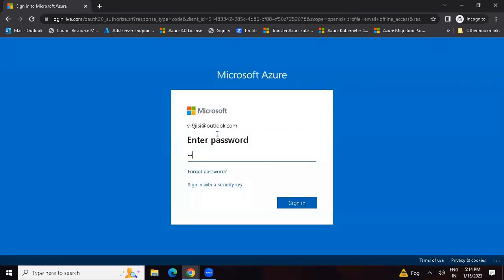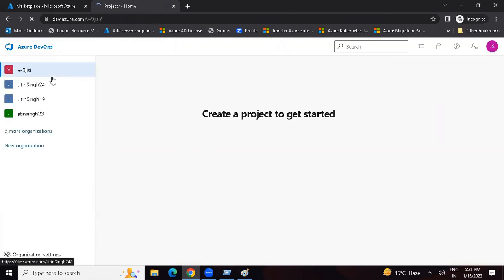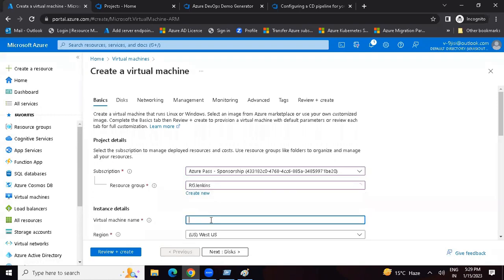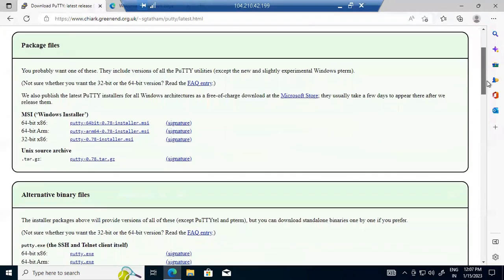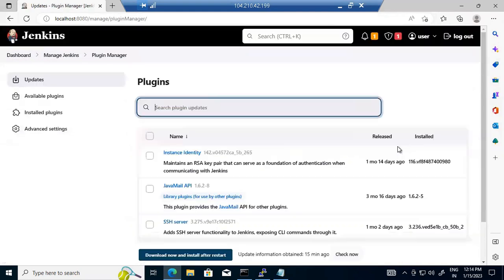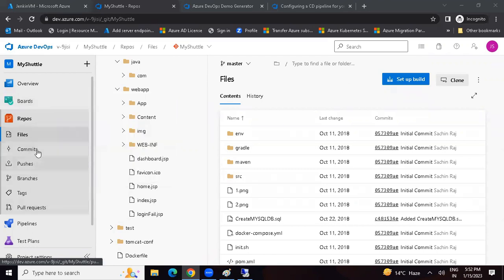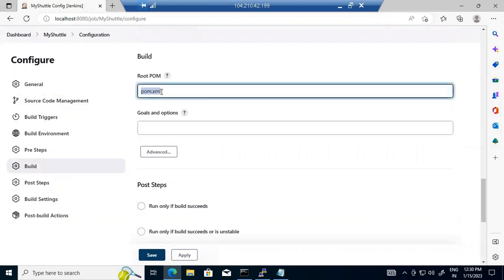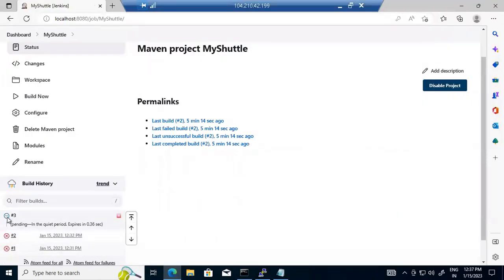ci/cd pipelines using jenkin [az-400 ] |Continuous Integration process |Az-400 exam Study Guide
@JOYATRESTECHNOLOGY provides Best Devops Training
A DevOps software development practice called continuous integration involves developers routinely merging their
 code changes into a common repository, which is followed by automated builds and testing.
Don't allow anything stand in the way of your ideal job. With JOYATRES TECHNOLOGY, all your questions will be answered and technology will be stimulated. Chat with our professionals to get insider tips and advice!
GET IN TOUCH WITH US
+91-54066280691